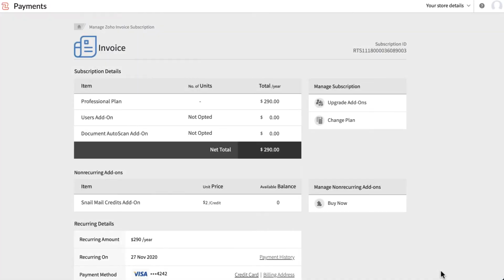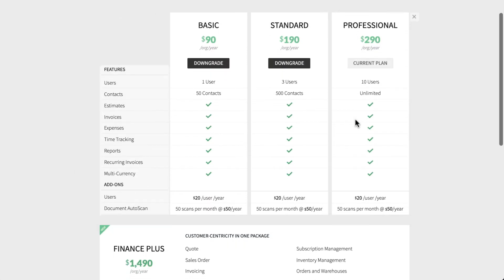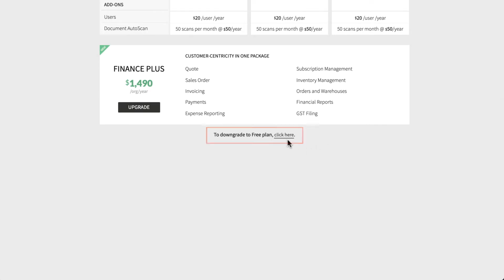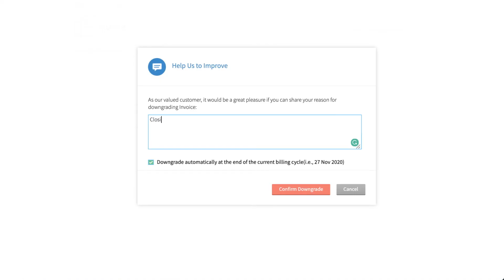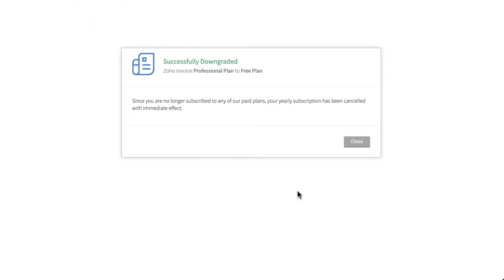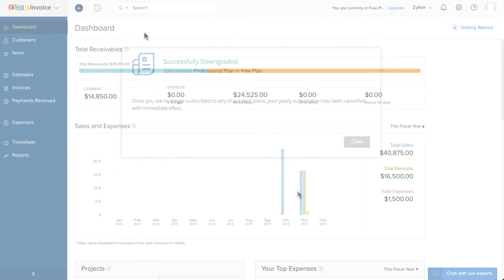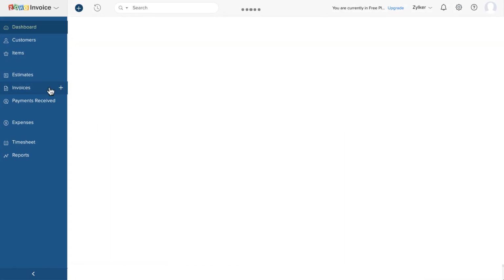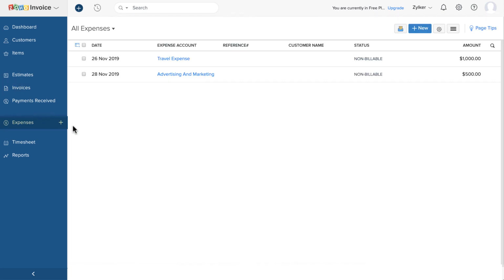How to Downgrade Your Zoho Invoice Subscription to the Free Plan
Zoho Invoice is an easy to use online invoicing software that lets you create invoices, send payments reminders and get paid faster.

Key highlights of Zoho Invoice

- Create and send invoices
- Send automated payment reminders
- Collect online payments
- Records expenses
- Track the time spent on projects and bill customers
- Automate your tasks using workflow rules, custom function, web hooks, field updates, etc.
- Get detailed insights about your sales
- Invoice on the go with our mobile apps on iOS and Android